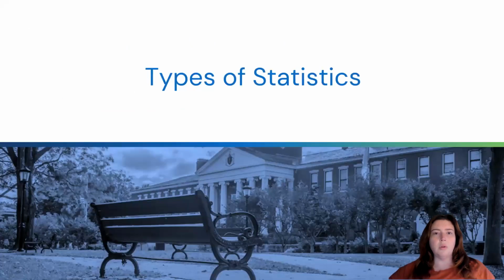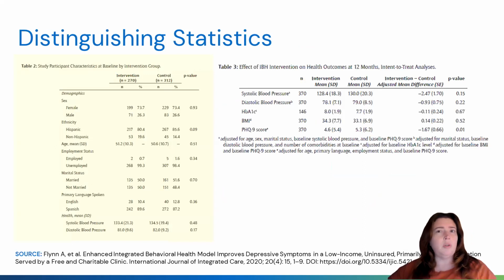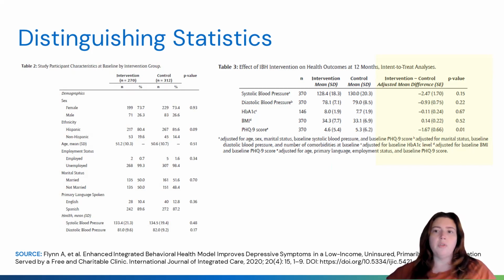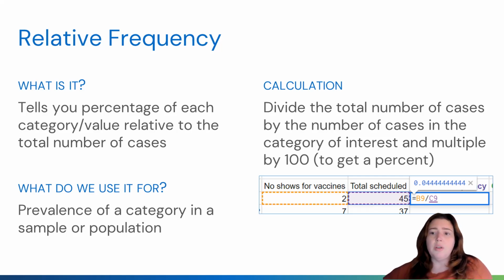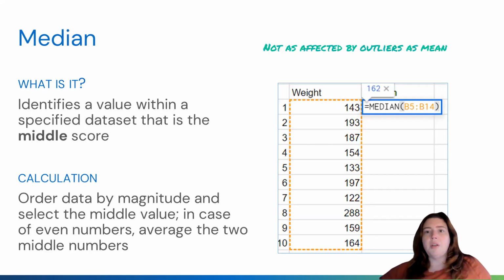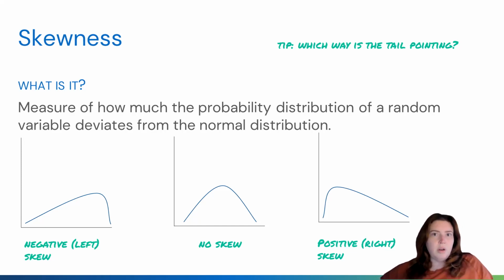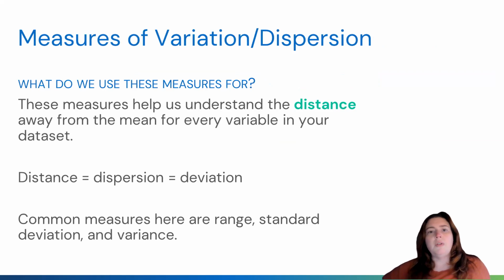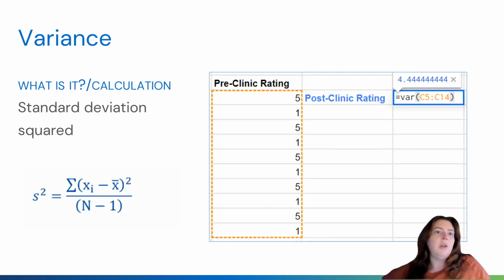What are Descriptive Statistics | Quantitative Methods in Health Promotion and Epidemiology